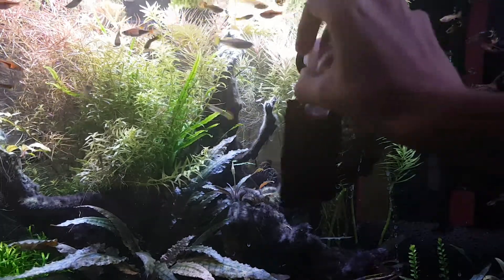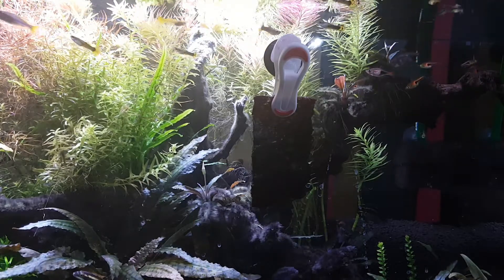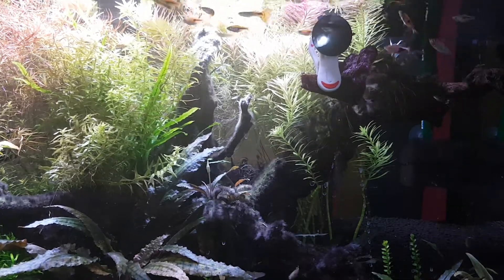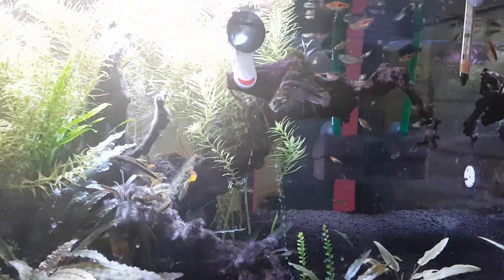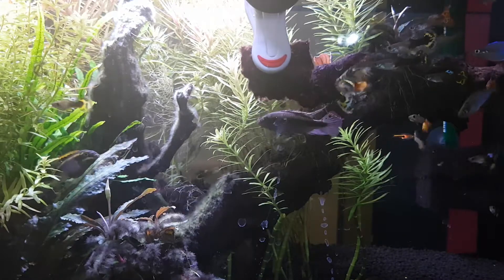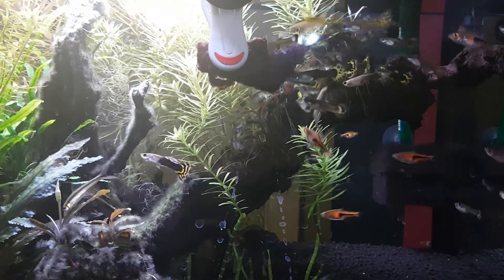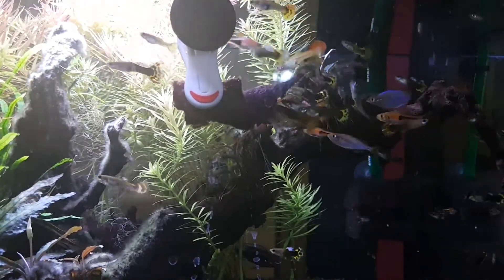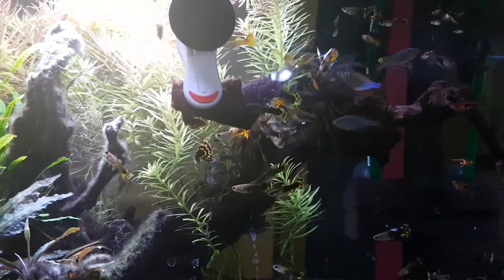Great, And Cheap Tropical Fish Food